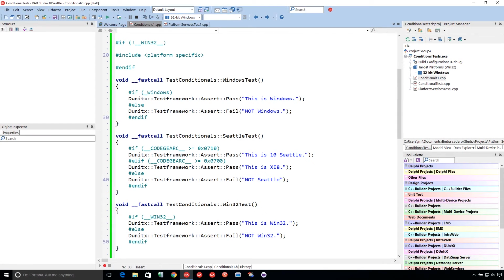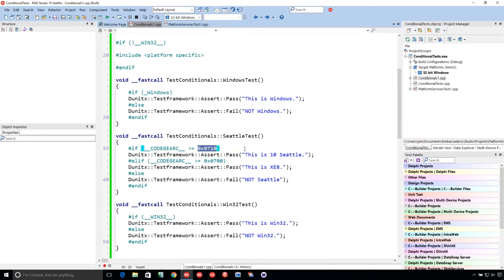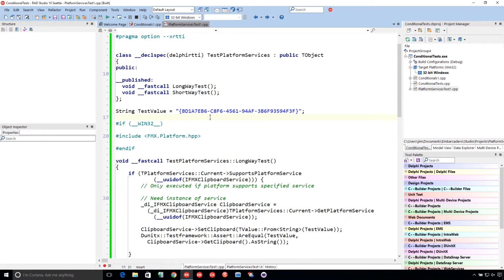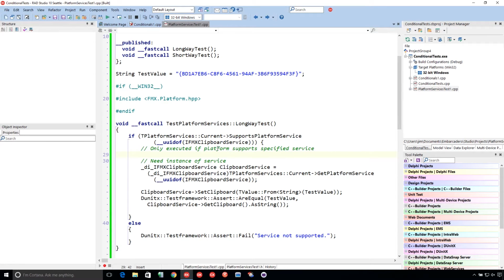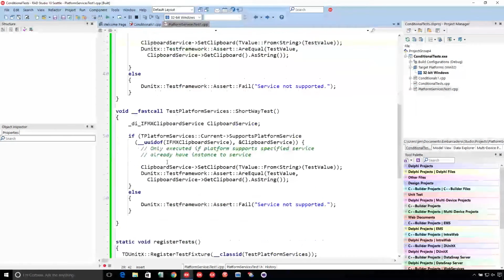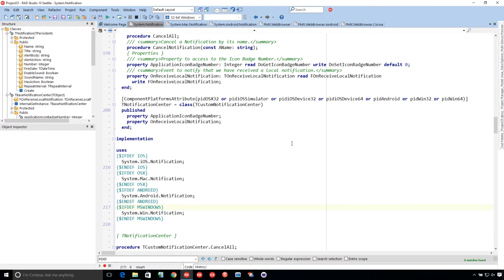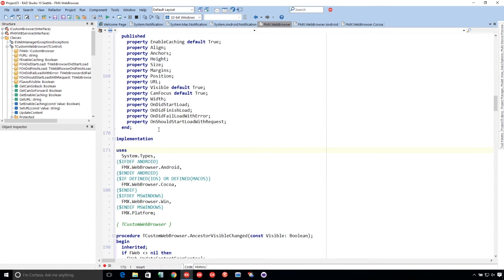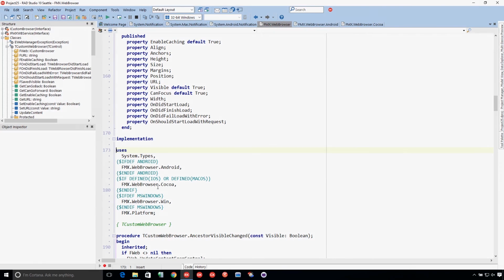Effective Conditional Defines for Cross Platform Developmet in C++Builder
Conditional defines allow the same code files to target specific platforms and CPU architectures.